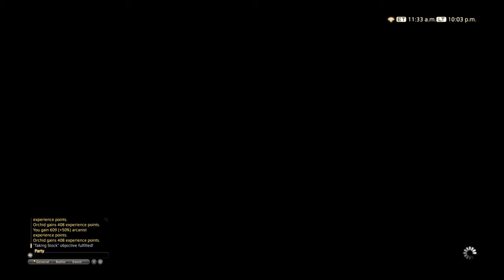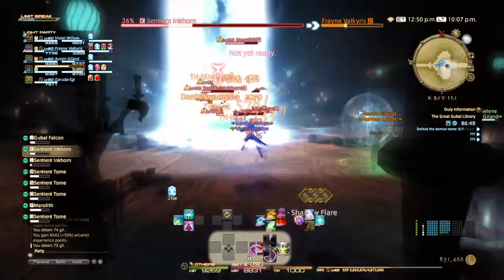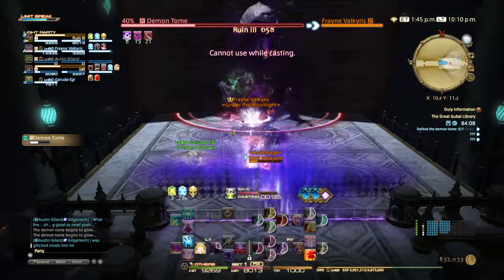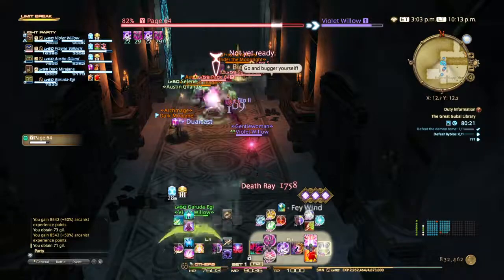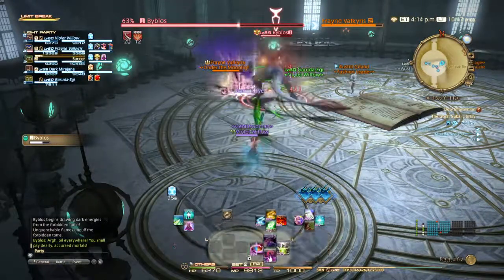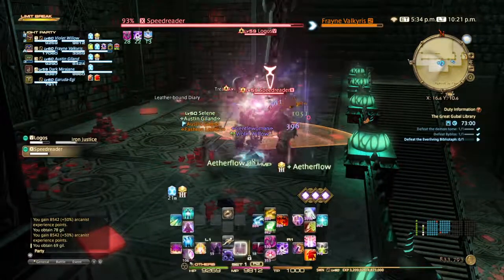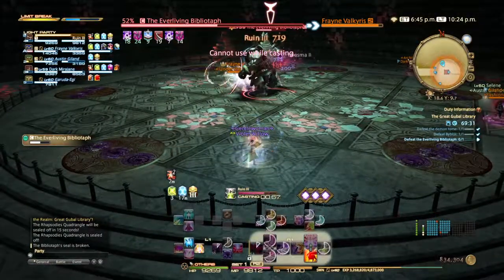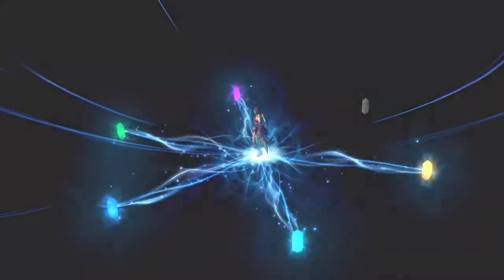Summoner's Guide to FFXIV Part LX: The Great Gubal Library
Violet takes on what is widely considered one of the best dungeons in the game, having learned one of the best moves in the summoner's arsenal.  Enjoy!